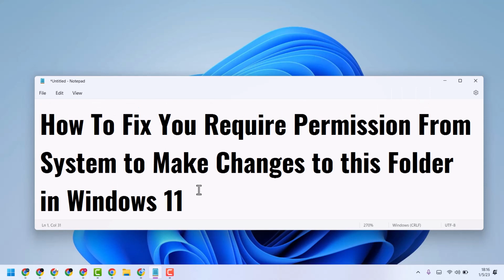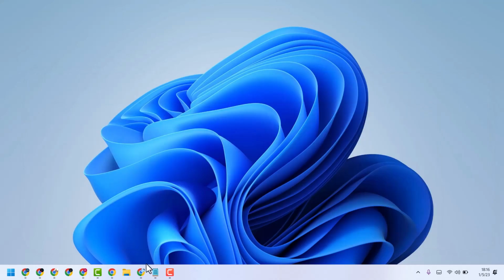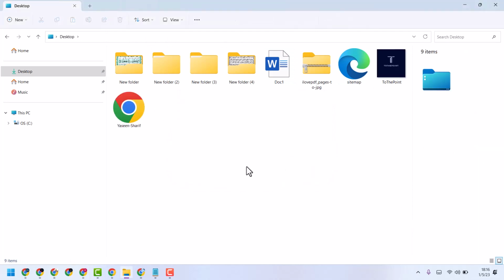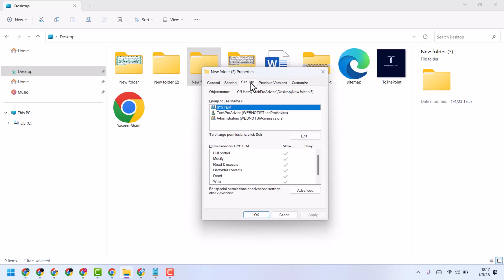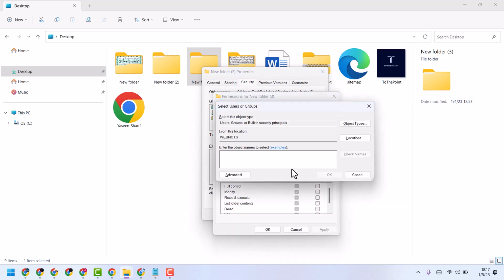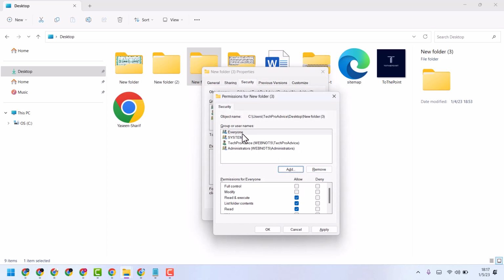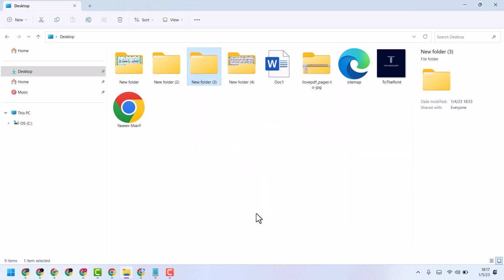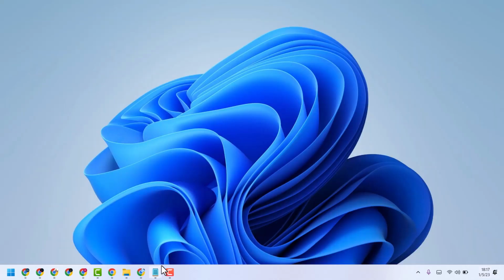How To Fix You Require Permission From System to Make Changes to this Folder in Windows 11